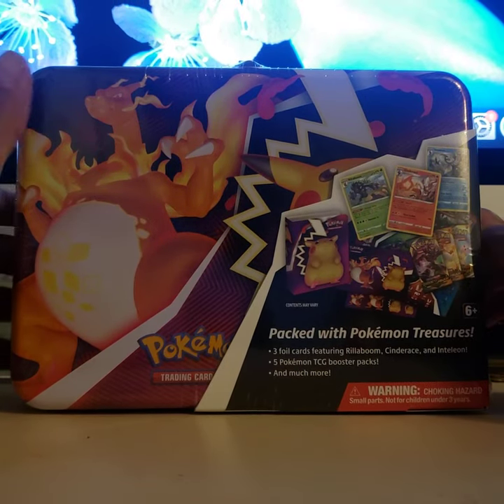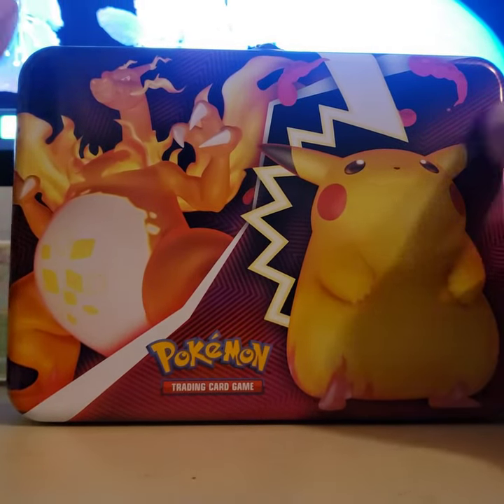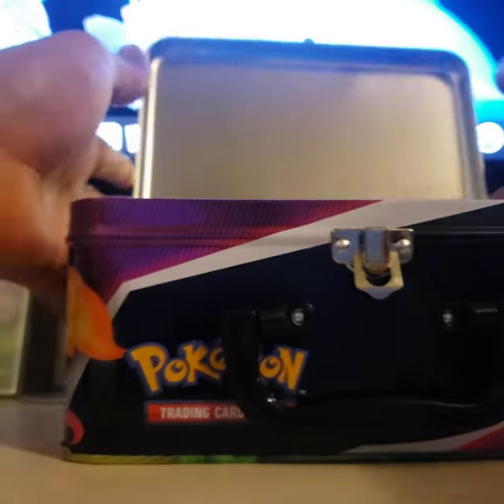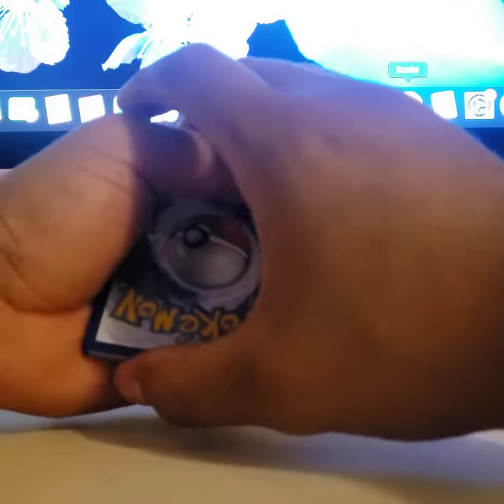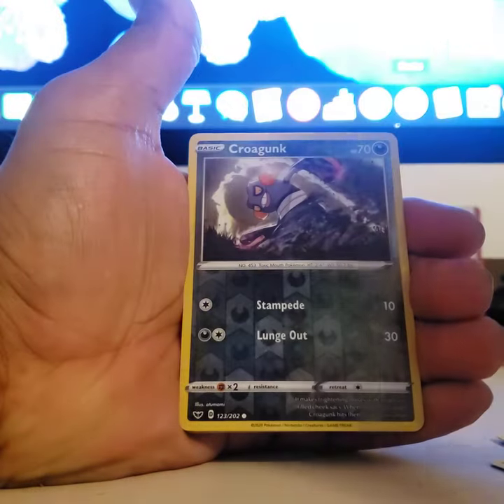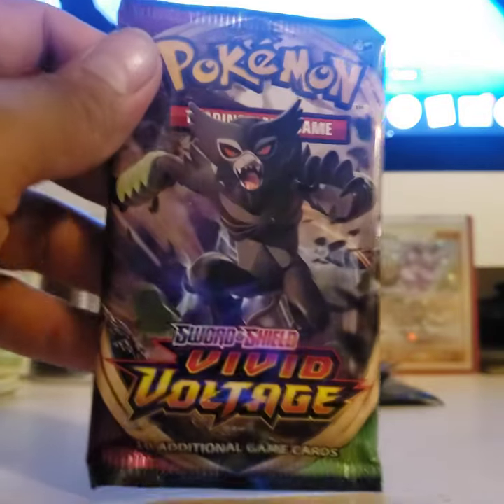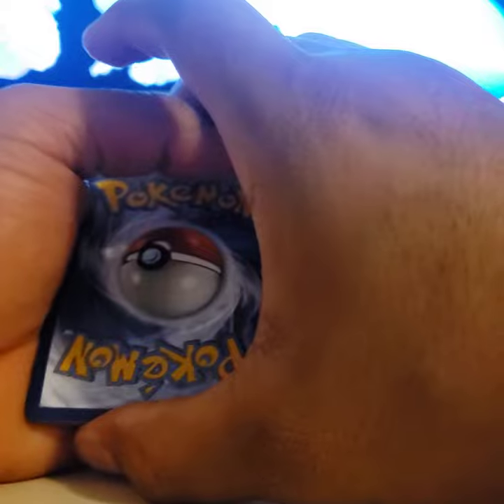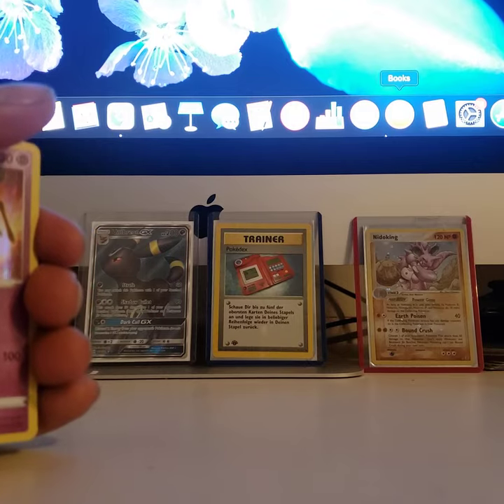Opening Up a Treasure Chest pokemon Tin and enjoyed it !!!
Bought a POKEMON COLLECTOR CHEST and was an OK buy!!! Ima try it again tomorrow and hopefully have better pulls!!!